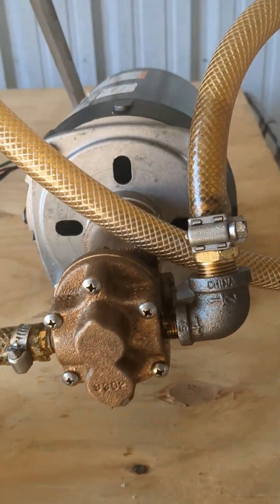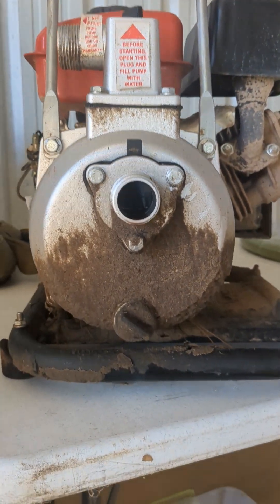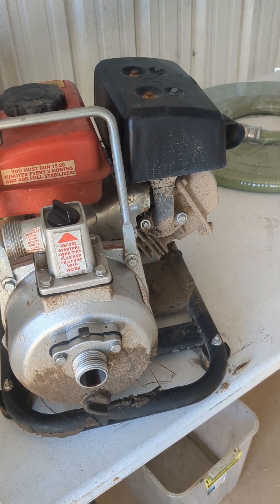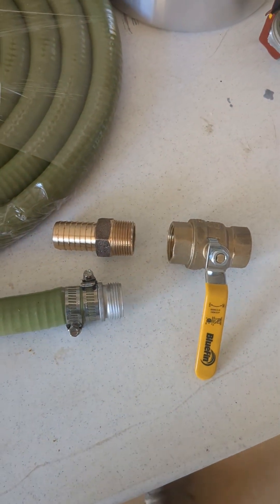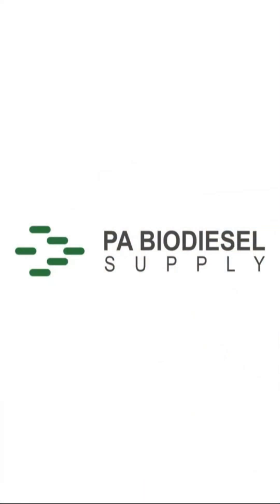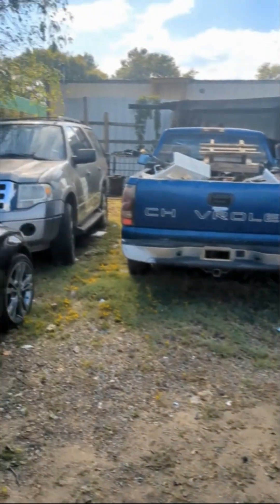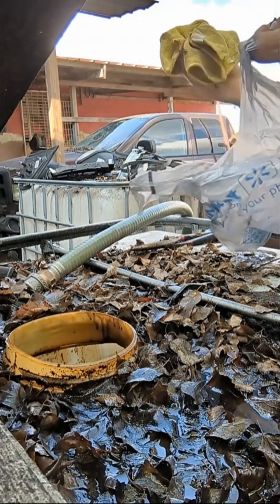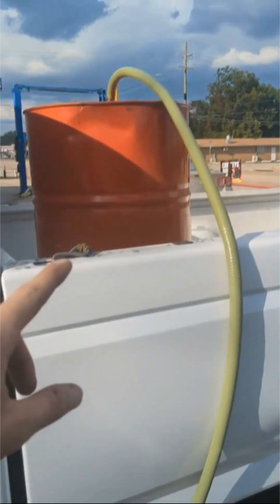How to Collect Waste Oil for Black Diesel - WMO - Alternative Fuel - Fuel Prepping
Learn how to collect waste oil using two common types of pumps: rotary pumps and gear pumps. In this video, we explain the differences between them and how to use each one effectively. Then, we take you to an actual mechanic shop to demonstrate the process of collecting waste oil in a real-world setting, showing just how simple and efficient it can be. Perfect for beginners or anyone looking to streamline their waste oil collection!

Are you self-sufficient? Can you produce your own diesel fuel? Watch the video to learn how you can begin collecting fuel, so you are always prepared!

Black Diesel Supply List (Everything you need to get started)